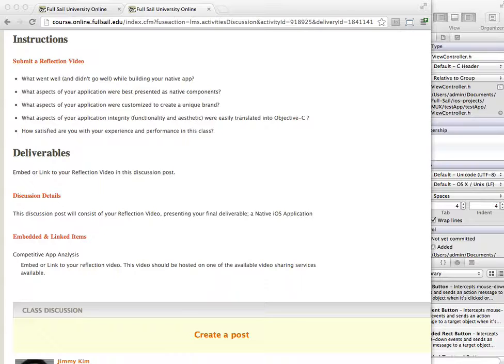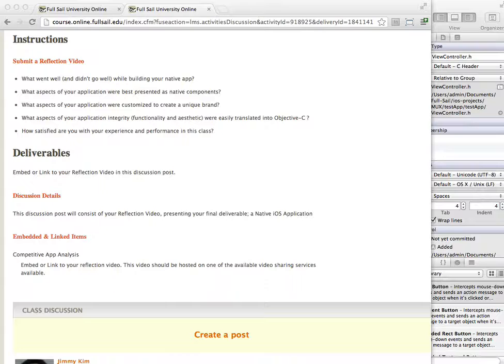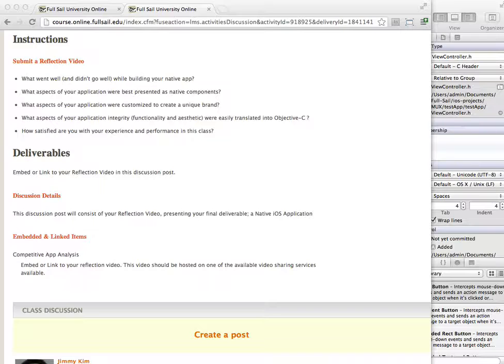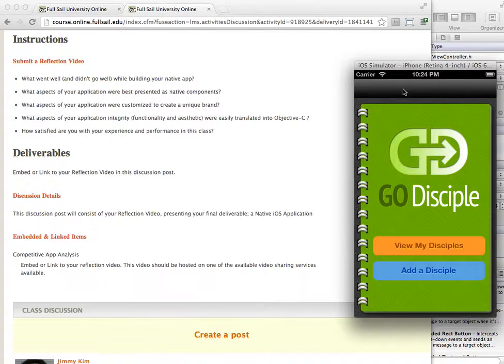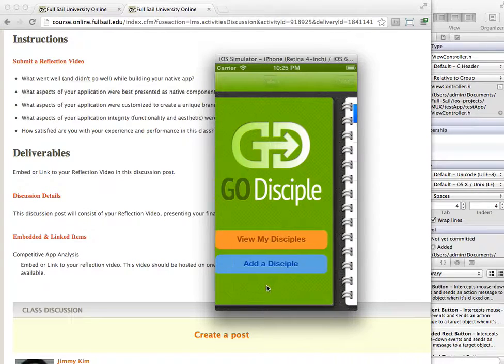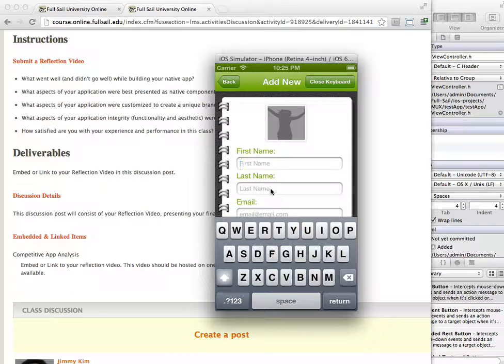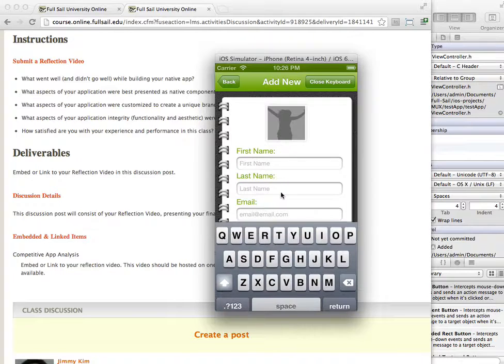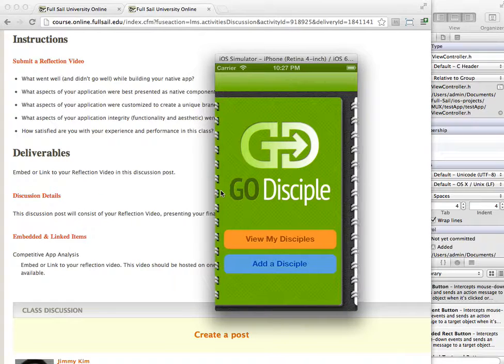Full Sail Online - MUX 1212 - Week 4 Discussion